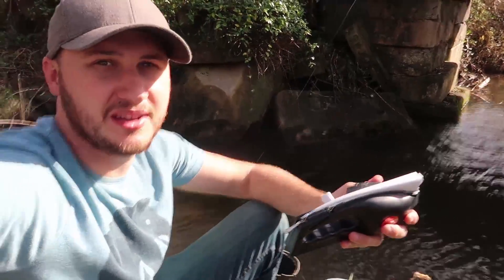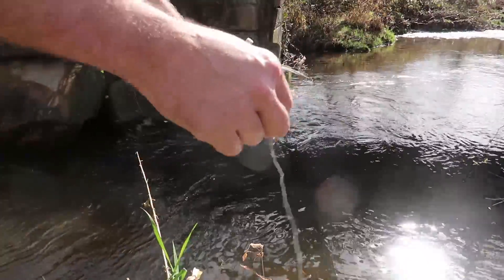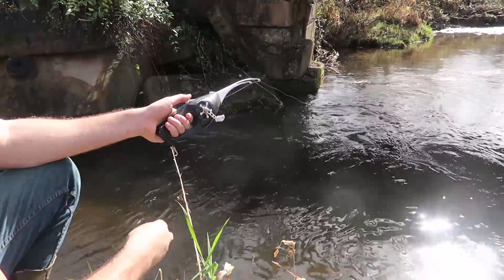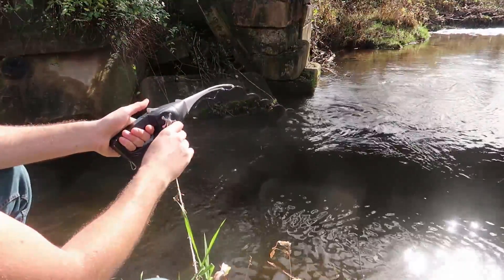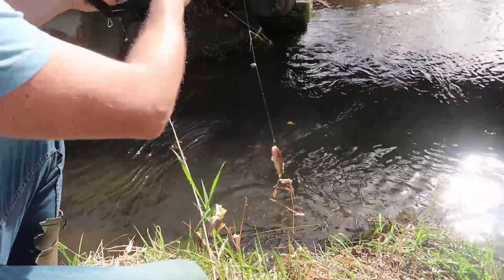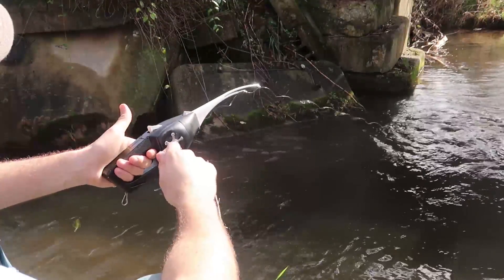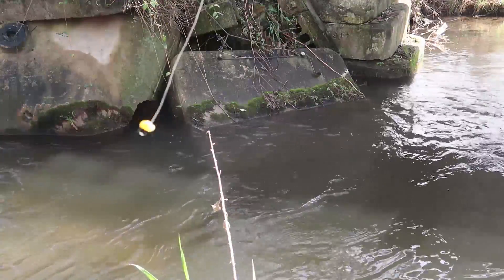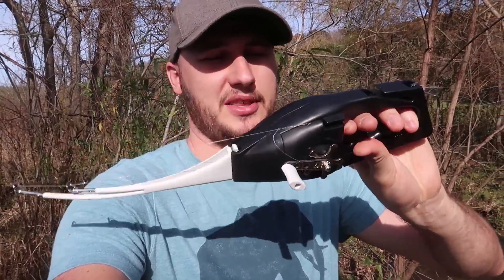Catching Fish with Folding Fishing Rod and Corn